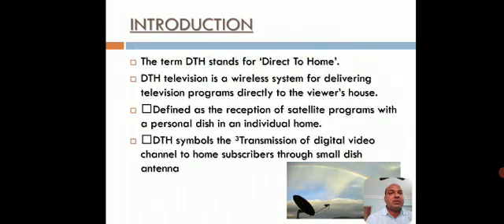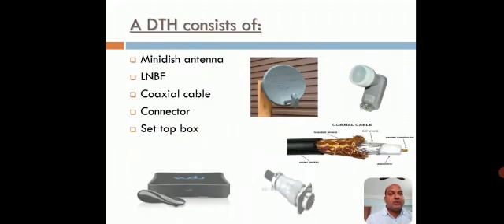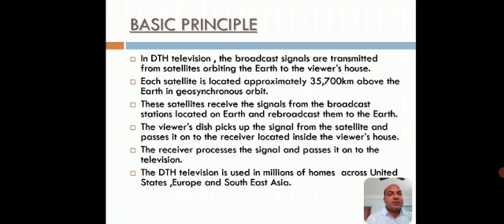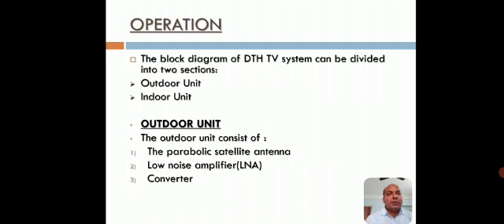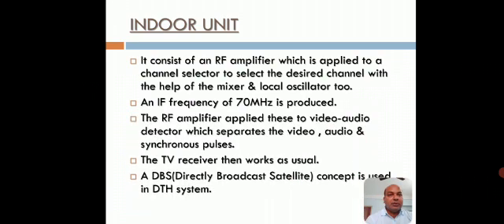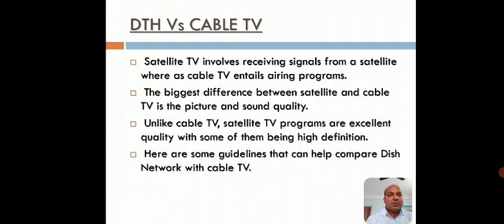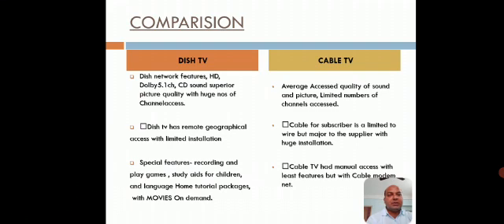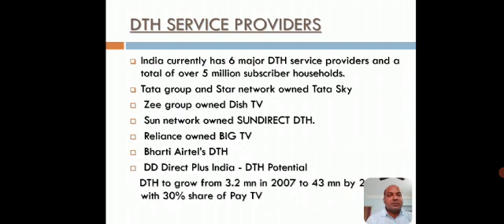Direct to Home